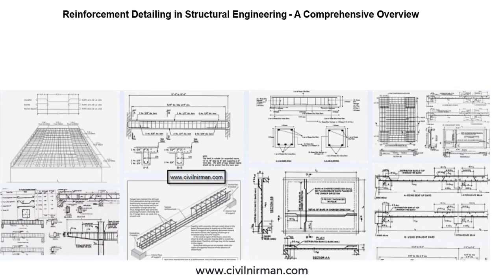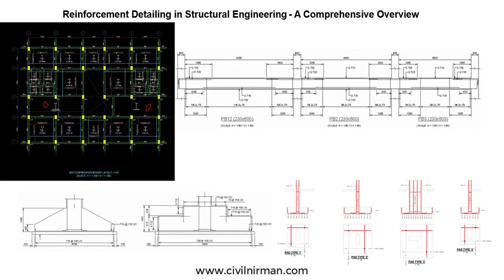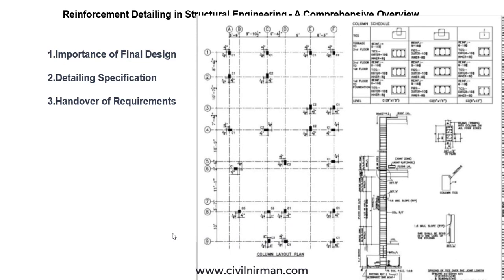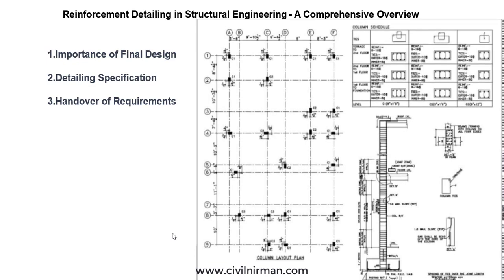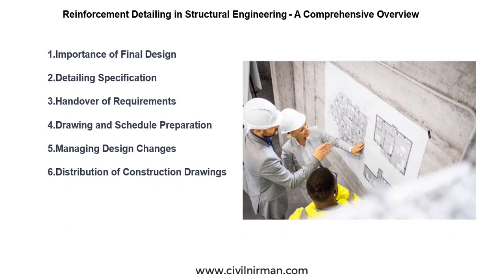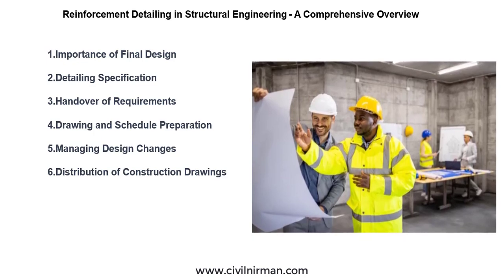Reinforcement Detailing in Structural Engineering -A Comprehensive Overview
Welcome to our YouTube video, where we dive into the world of structural engineering and explore a crucial aspect of construction: "Reinforcement Detailing." Whether you're a budding civil or structural engineer or simply curious about the intricate details behind solid structures, this comprehensive overview is tailored just for you.

Join us as we unravel the key concepts, methods, and considerations that underpin the art of reinforcement detailing in the realm of structural engineering. Let's build a strong foundation of understanding together!

Before Starting the video Checkout this two basic videos first than we will understand here Reinforcement detailing process and its importance

Don't Just Learn Software, Learn Concepts.